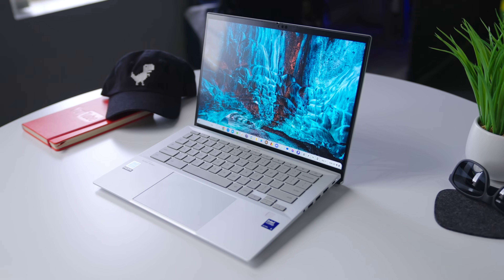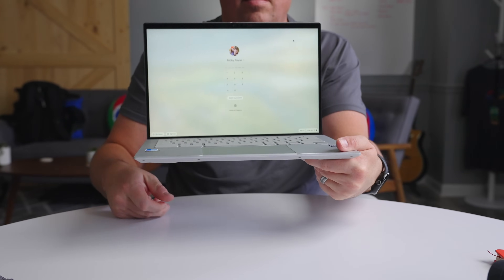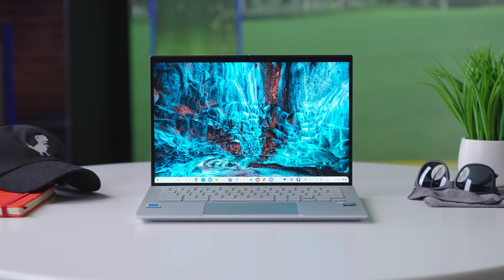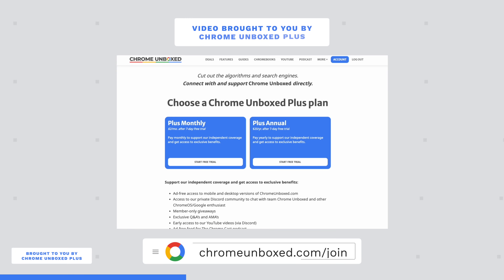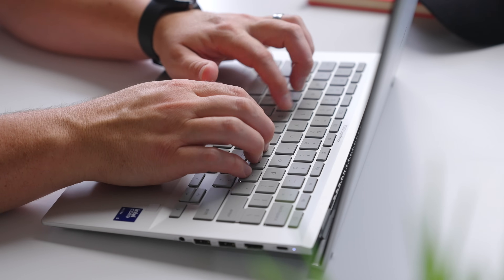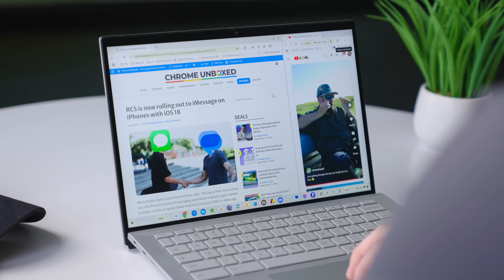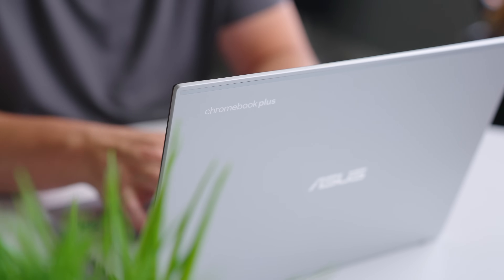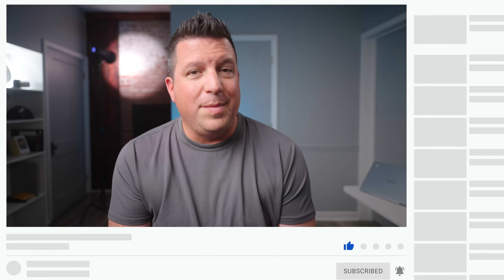ASUS ExpertBook CX54 Chromebook Plus Review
👉 Join Chrome Unboxed Plus for access to our private Discord, an ad-free website experience, ad-free podcast, AMAs, exclusive giveaways, and more!

The ASUS Chromebook Plus CX54 has taken a very strange path to get here. While we had hands on it in December of last year prior to CES 2024, it didn't arrive at that show and didn't really show up for real until May at Google's Chromebook Showcase in New York. But it was worth the wait in a lot of ways, and I'm pretty excited to show you why, so let's get into it.